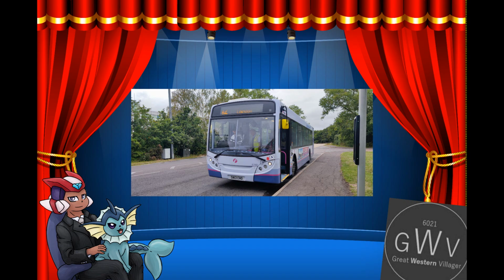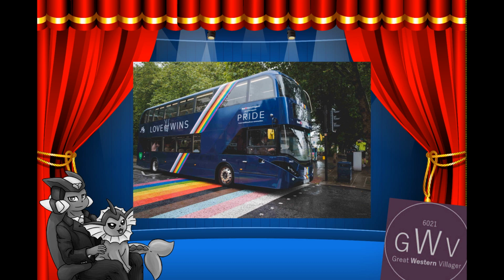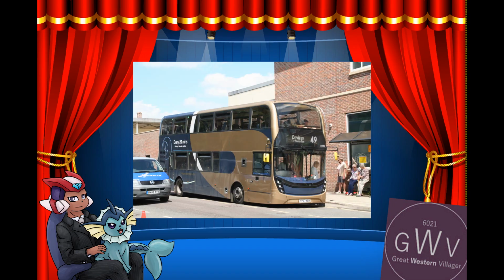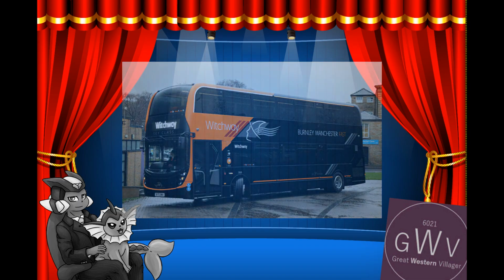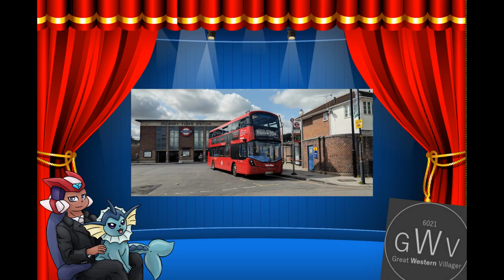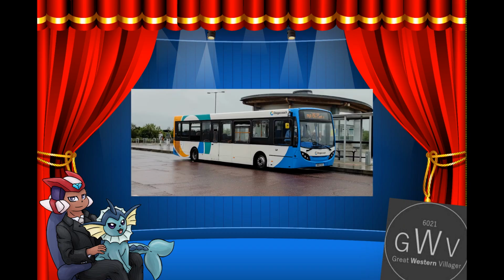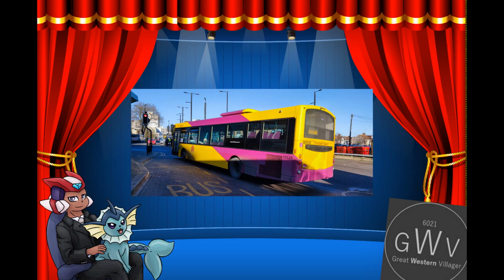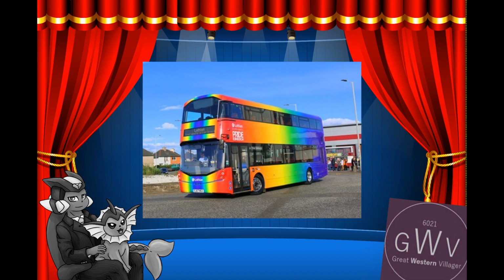MHD's and GWVIllager's Top 5 Best and Worst Bus Liveries!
And lo, I team up with Wales' 6723rd most popular person, GWVillager once more for another fun collab video! This time, we go over our favourite and least favourite UK bus liveries with some...interesting thoughts shared back and forth.

We kept our answers hidden until recording, so neither of us knew before hand of our choices. Hand on hearts.

GWVillager's channel:@GWVillager

Keith McGillivra, from BUSES magazine, Jon Craig Photos, West Yorkshire Bus Spotter, from Flickr, Gobbiner on Flickr, Richard Walter, from BUSES magazine and Wikimedia Commons.

Music used in order:
John Tay - [Alternate] Death Egg Act 2
Syrsa - Edmyron - Sisha
Syrsa - Edmyron - Polar Breeze
Syrsa - Edmyron - Raidyutan
Metroid Fusion Remastered Soundtrack - Serris (Orchestra)
Sonic Advance - X Zone [MIDI]
Wrapped In Black - Sonic Rush Without Vocal Samples
CPS2 Originals - Galactus Theme (Old)
Jastuk55 - Oh my god its so dramatic
Syrsa - Syrsa - The Tulabas
Syrsa - Syrsa - Dune Pirates
Syrsa - Syrsa - Yonk
Syrsa - Locust - Targnil